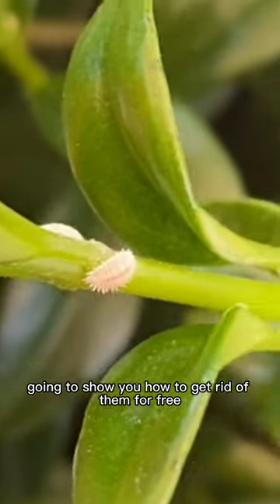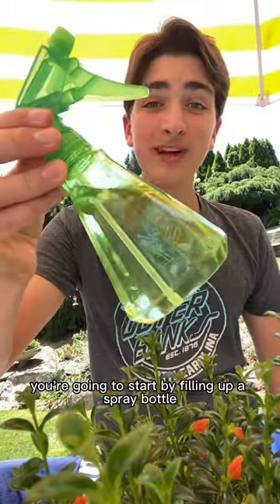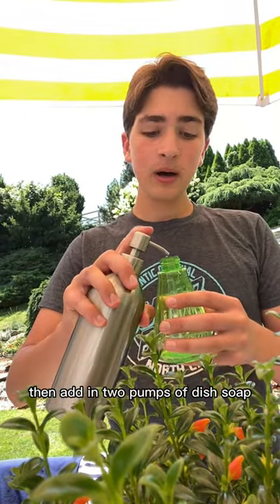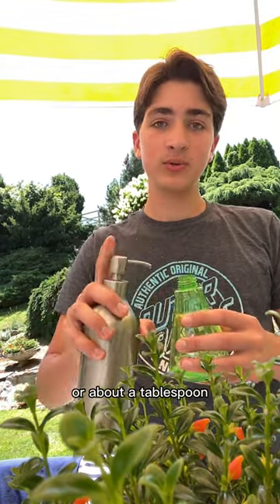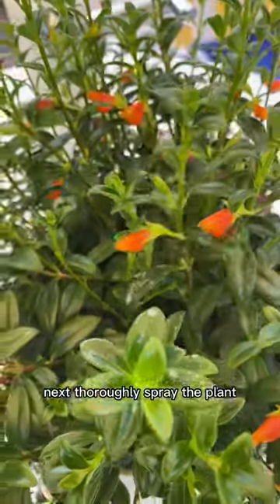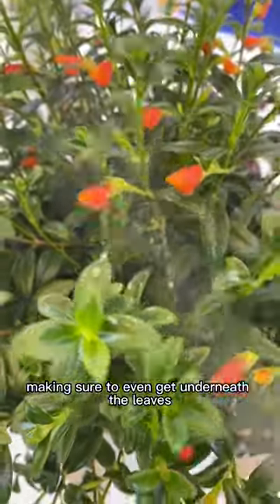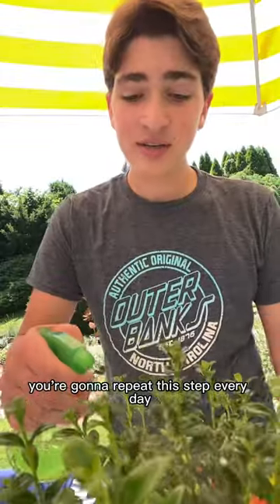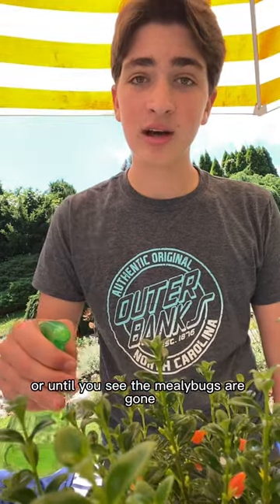How To Get Rid Of Mealy Bugs